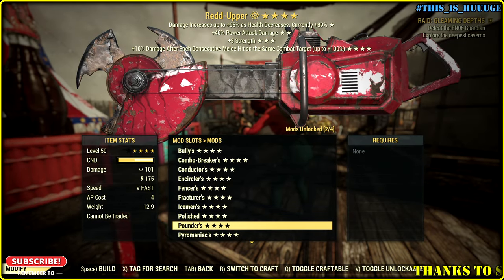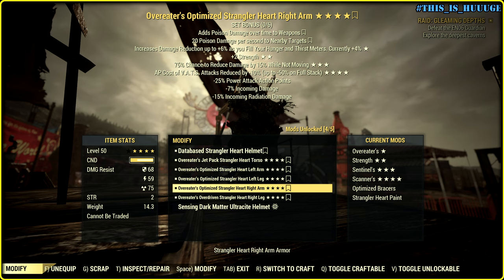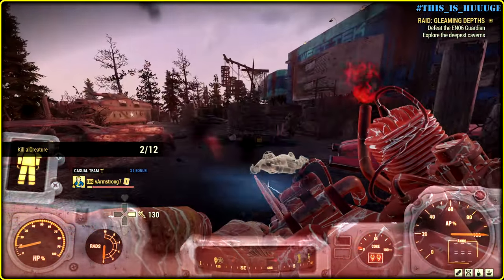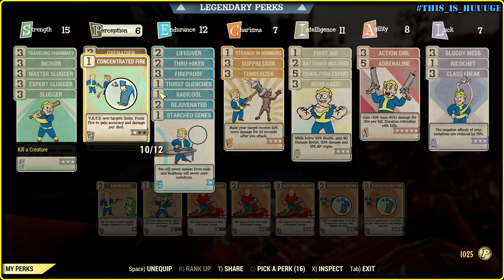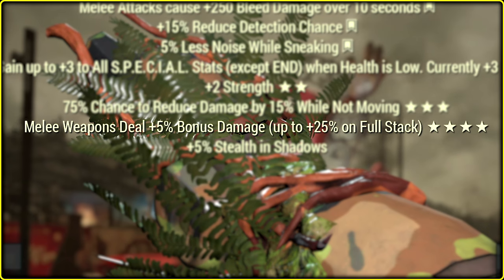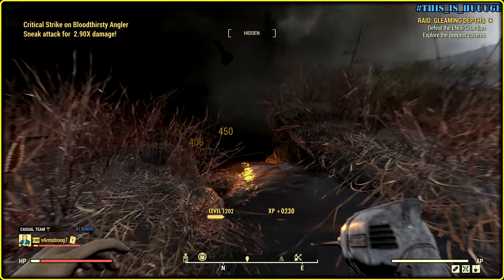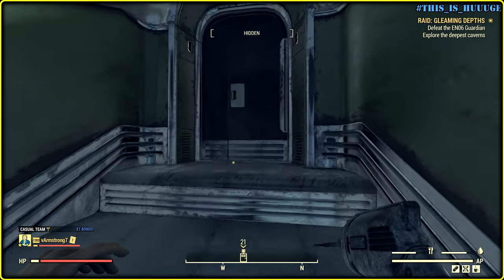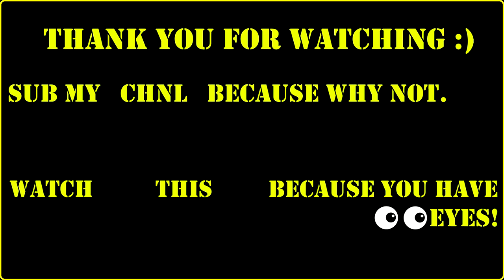Fallout 76 PTS - Extra Furious 4⭐ Auto Axe vs Drill or New Reality w/ Old Problems.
1️⃣ In this video let's check 4⭐legendary mod Punder's that works only with melee weapons.
2️⃣ Timecodes
Pounder's Auto Axe - 0:00
Pounder's Drill - 4:32
How Pounder's Just Works - 7:31
3️⃣ Tag Pool
vlad armstrong
fallout 76 pounder's
fallout 76 pounders
fallout 76 pts pounder's
fallout 76 pts pounders
fallout 76 pts new legendary modifications
fallout 76 new legendary modifications
fallout 76 4 star legendary mods
fallout 76 pts 4 star legendary mods
fallout 76 new weapon legendary mods
fallout 76 new legendary effects
fallout 76 pts new legendary effects